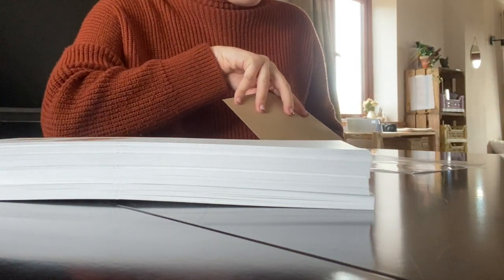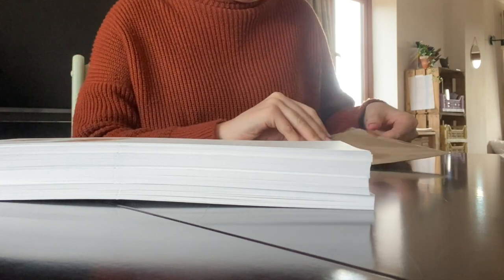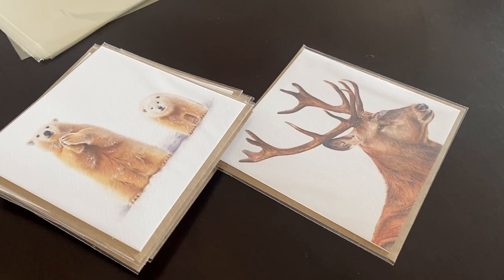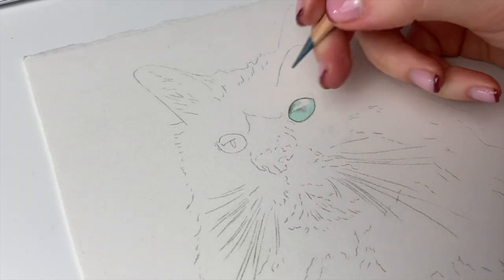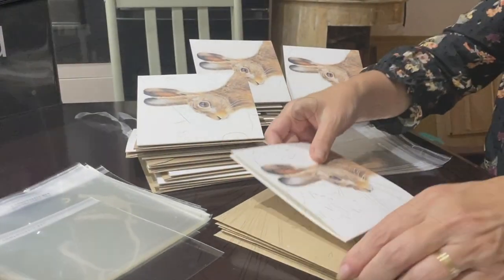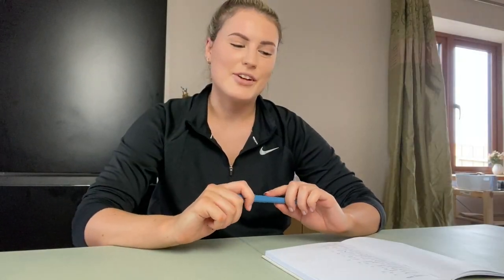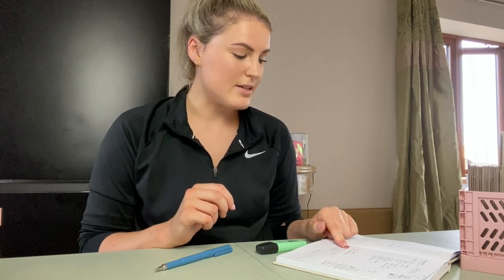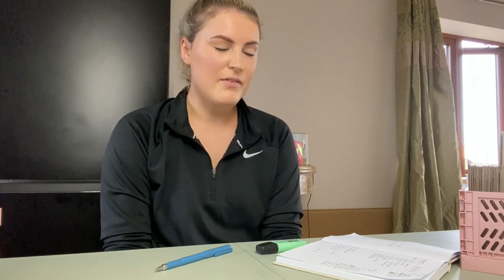Craft Fair Vlog | Live Drawing Demonstration | Nature Reserve Craft Fair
Join me for another craft fair vlog where I show you how I prepare for a craft fair. This time, I'm back at Brockholes Nature Reserve selling my greeting cards, prints and demonstrating a live drawing.

Sorry for the lack of uploads lately, we're patiently waiting on the wifi to be fitted at the new house so I've only been able to upload at my parent's house. Fingers crossed it's sorted soon!